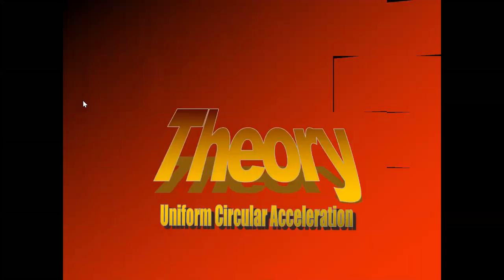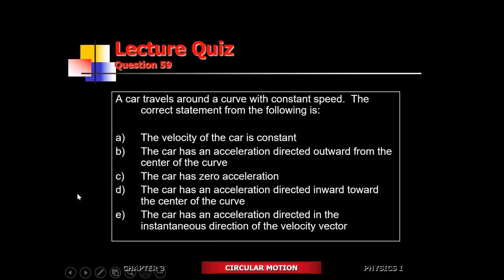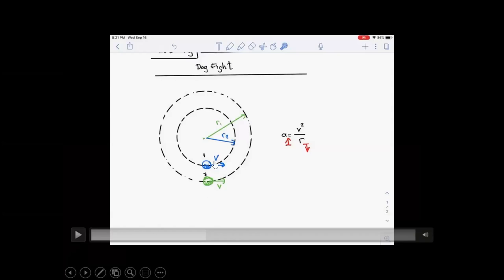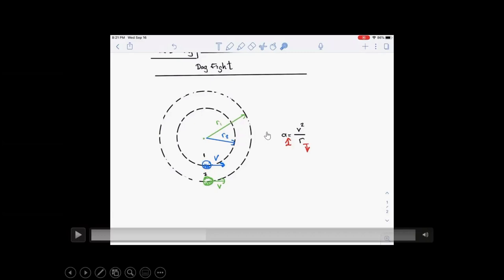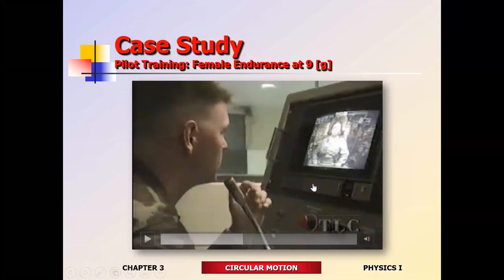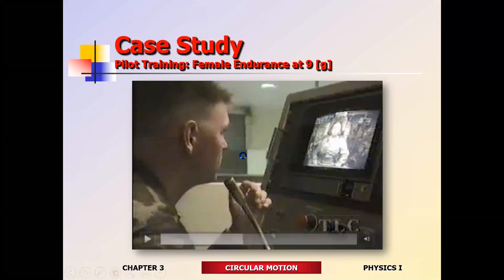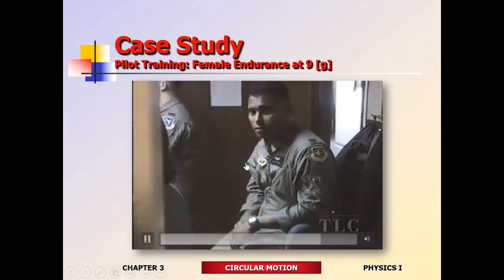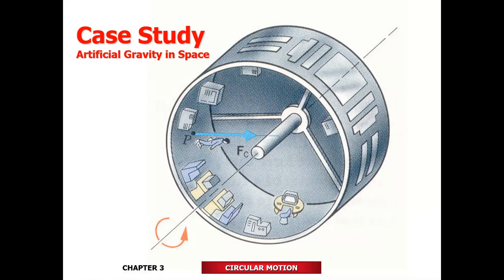Chapter 03: Kinematics in 2D - Topic 2: Centripetal Acceleration (College Physics)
Do women or men in general have a higher g-load tolerance?  How to create artificial gravity in space.